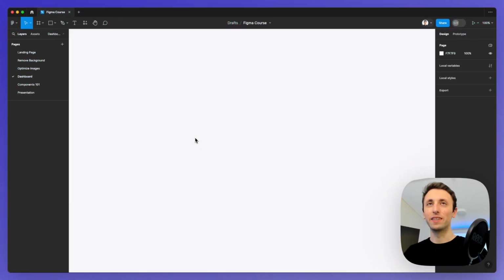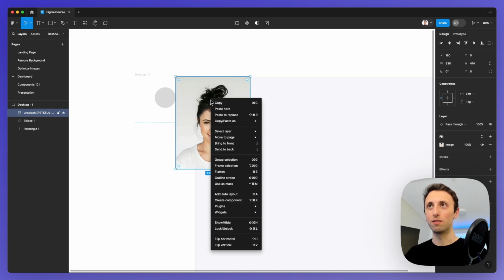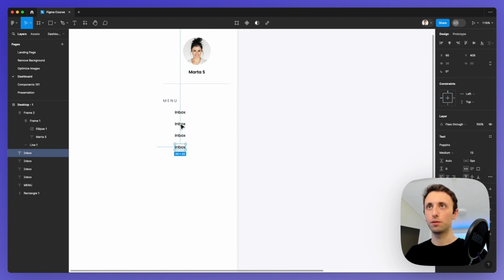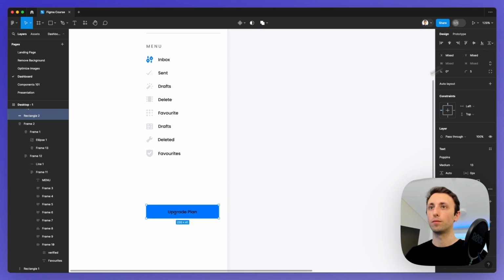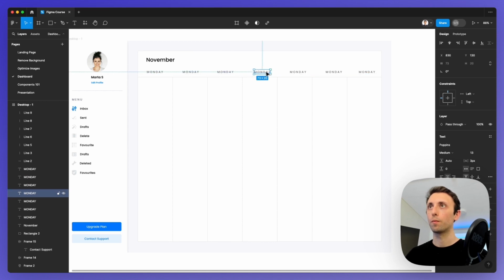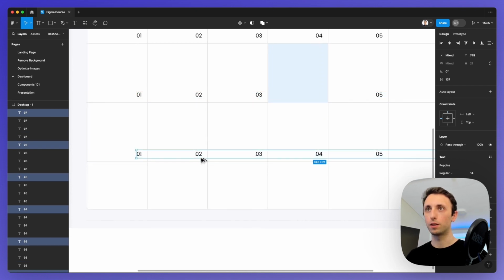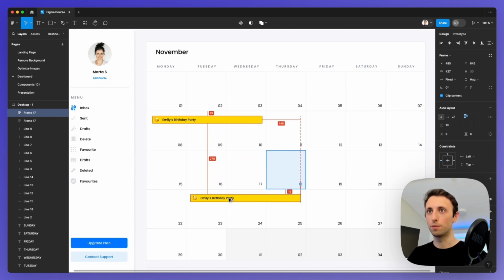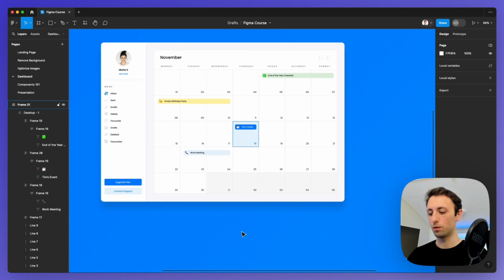Let's Design a Tech Dashboard UI in Figma